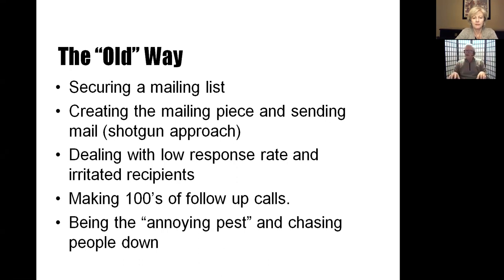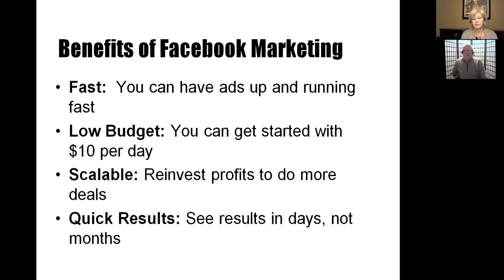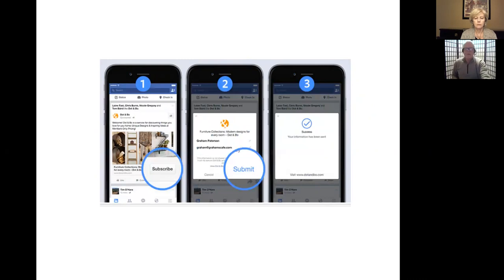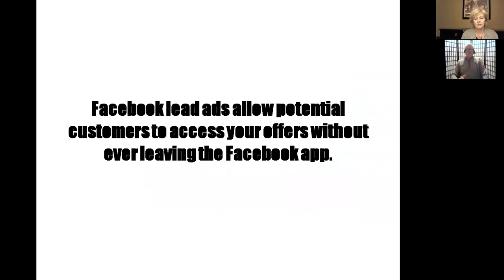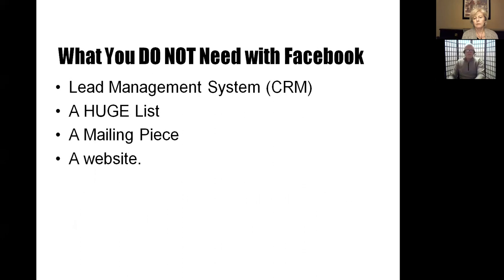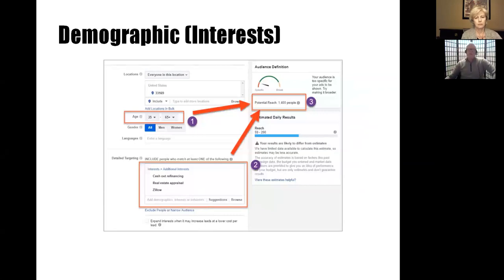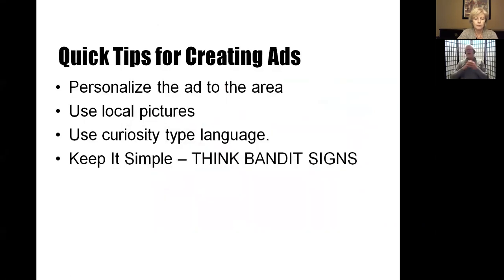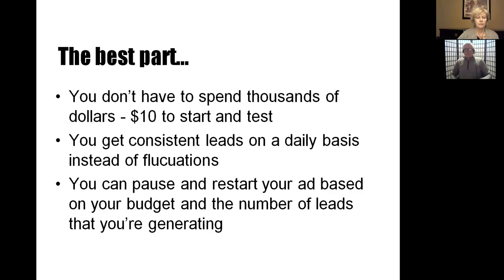Facebook Lead Ads Webinar- Video Replay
Facebook Lead Ads Webinar - Replay